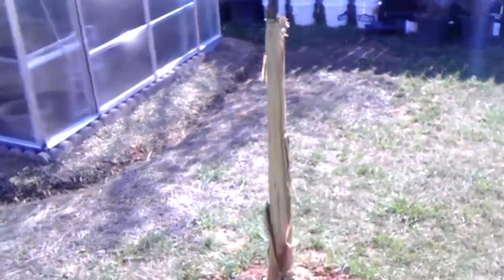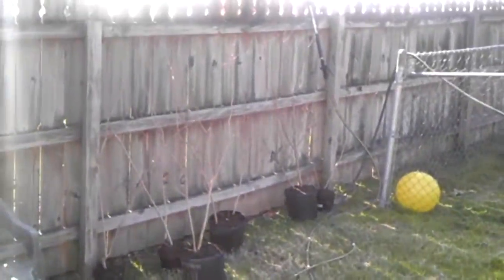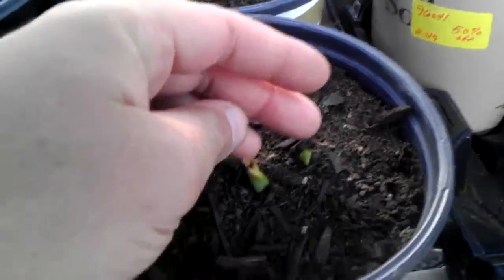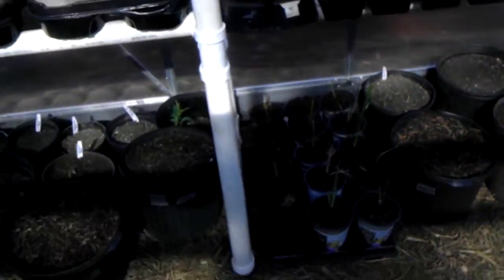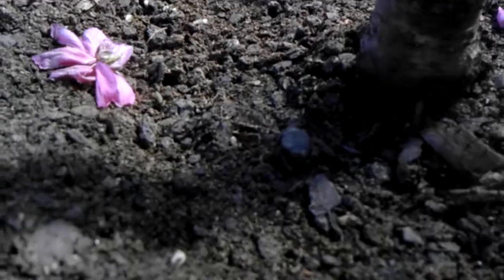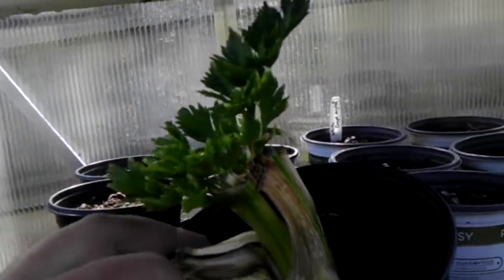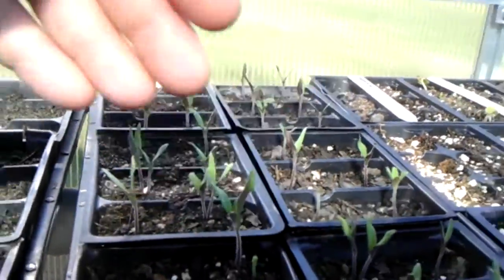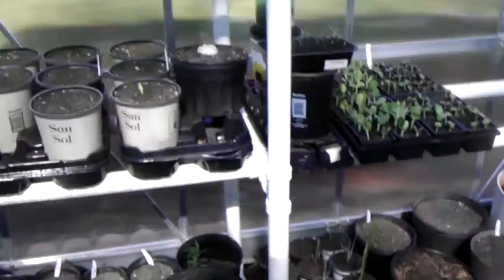Greenhouse going great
Update on greenhouse, things are coming up